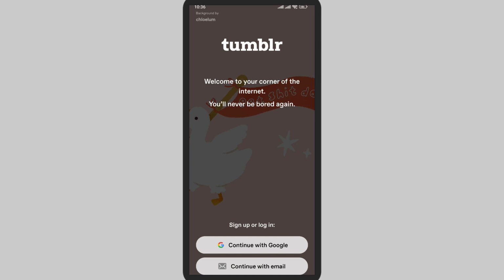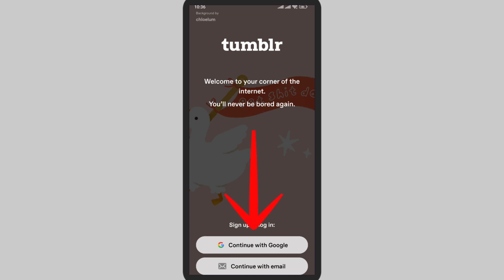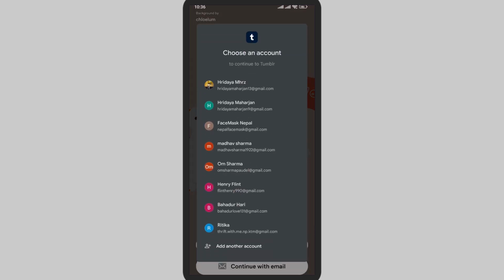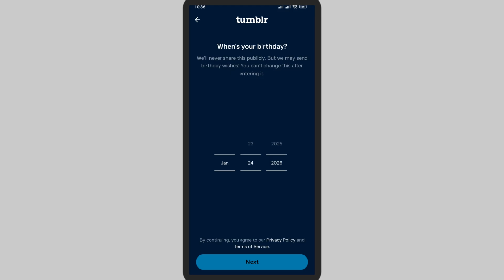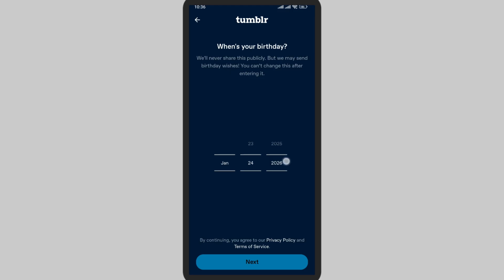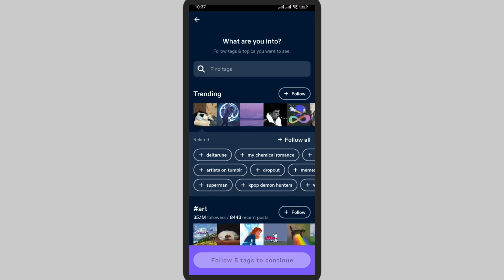How to Create Tumblr Account 2026?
In this video, you’ll learn how to create a Tumblr account step by step in a quick and easy way. This guide explains how to sign up for Tumblr using email, set up your profile, choose interests, and complete the account creation process on Android, iPhone, or desktop. Creating a Tumblr account allows you to explore blogs, follow creators, post content, and engage with the Tumblr community. If you’re new to Tumblr and want a smooth start without confusion, this video will walk you through everything you need to know.